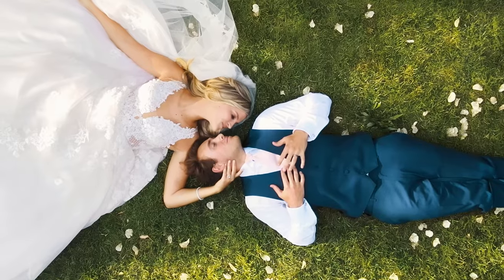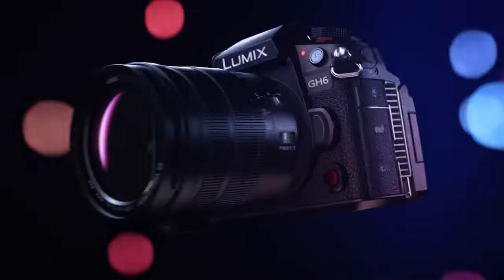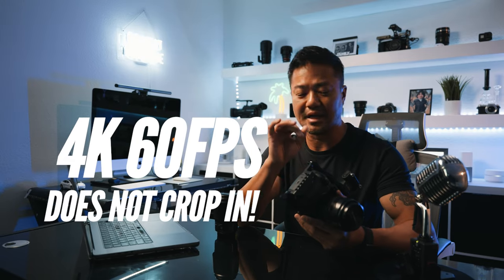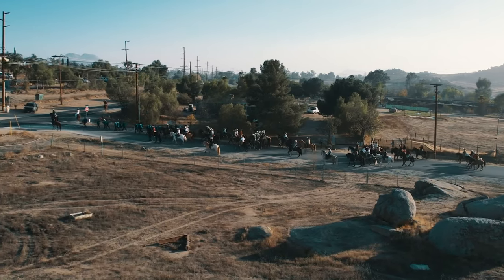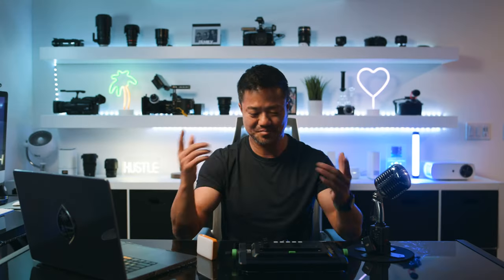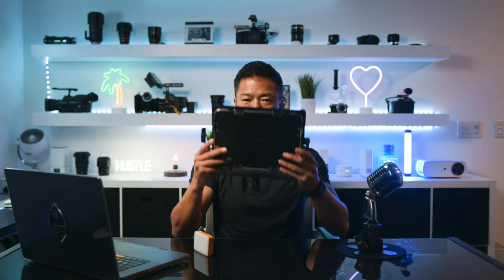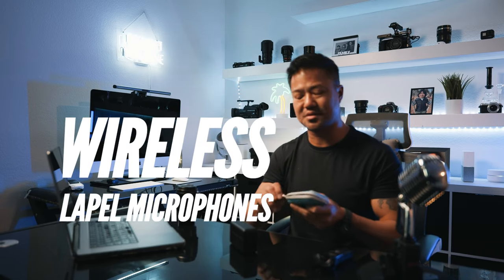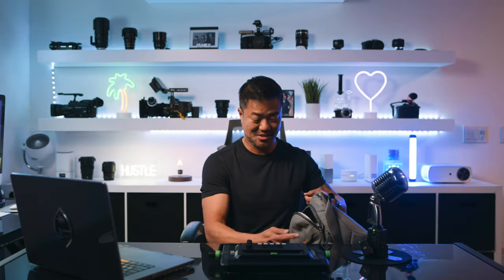Best Wedding Videography Gears 2023: What video equipments to bring to film the perfect wedding!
I've been filming wedding videos for over 20 years starting with mini DV tape camcorders to now mirrorless and even the red komodo as my wedding video camera. I'm going to share with you guys the most minimal a mount of gears to take to your wedding video gigs so that you're not overwhelmed with that to bring to film the perfect wedding.

Panasonic GH6
Panasonic GH5ii
DJI Mic
Peak Design Sling Bag
DJI RS3
Zoom H1N

0:00 Intro to Wedding Video Gears
1:29 Cameras Panasonic GH5, GH6 & S5
2:30 Wedding Etiquette
4:42 DJI Ronin Gimbal
5:22 LED lights Weeylite WP35 Panel Light
8:56 Weeylite K21 Bar LED Light
9:21 Weeylite S02 Weeylite Mini LED Light
10:39 Zoom H1N Audio Recorder
12:01 DJI Wireless Lapel Mic
13:50 Peak Design Sling & Messenger Bag
15:32 DJI Mavic 3

Sign up to my Camera to Freedom and get FREE tutorial videos in Photography & Videography